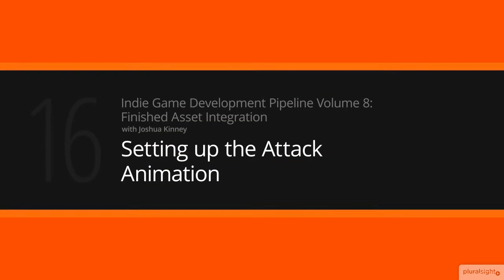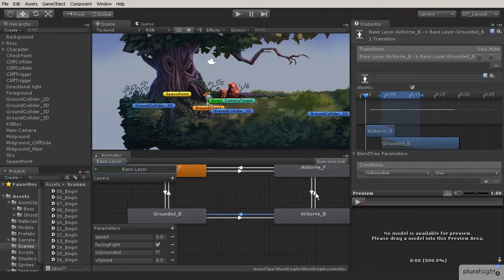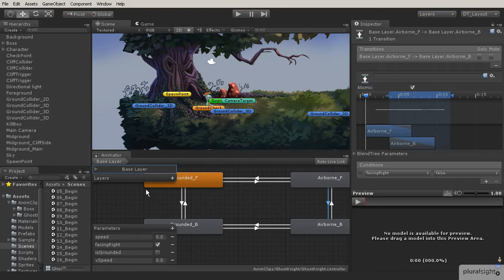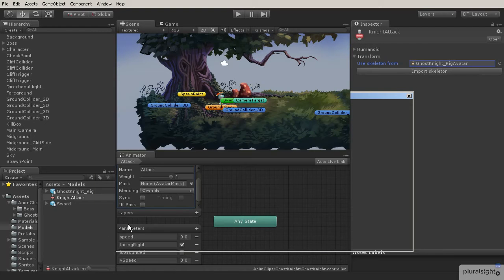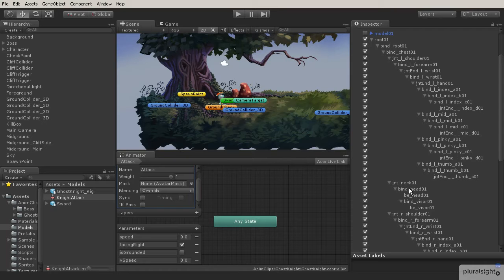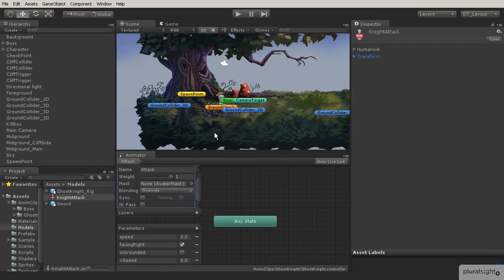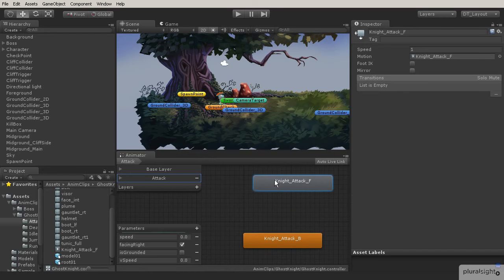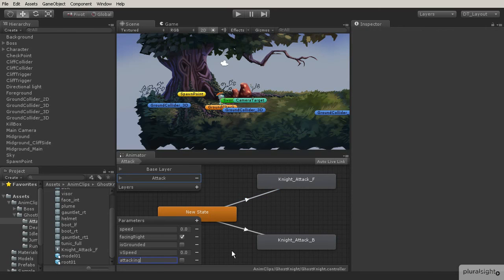Indie Game Development Pipeline Volume 8- Finished Asset Integration_12